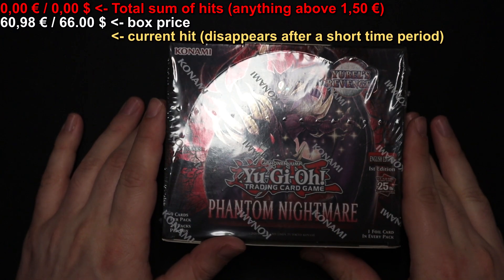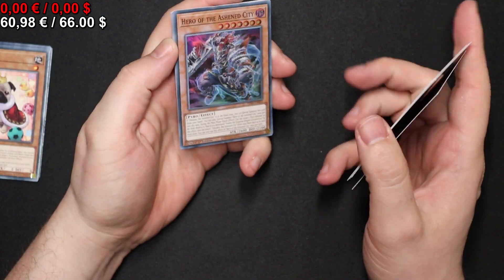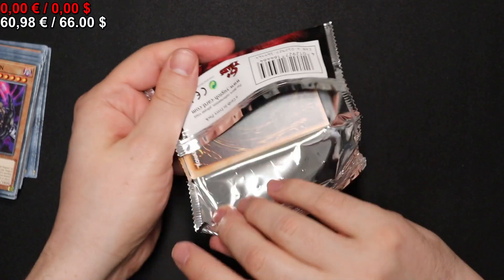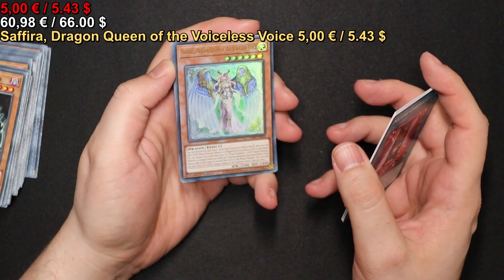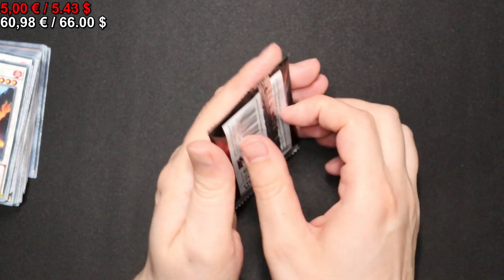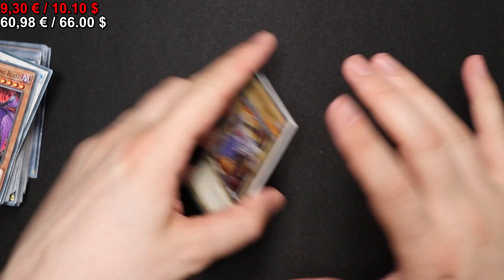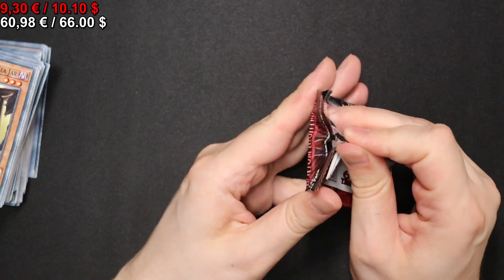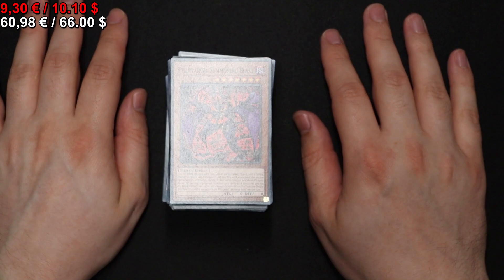YuGiOh! Phantom Nightmare #7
Opening yet another display of YuGiOh! Phantom Nightmare. one more display left!